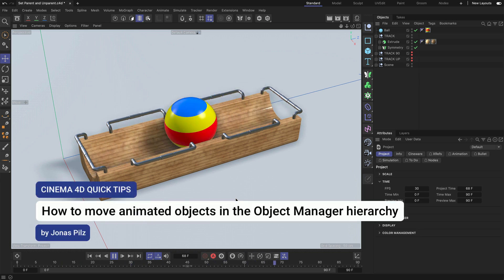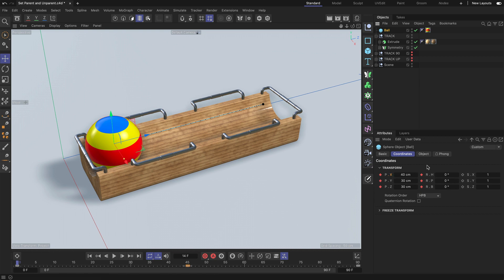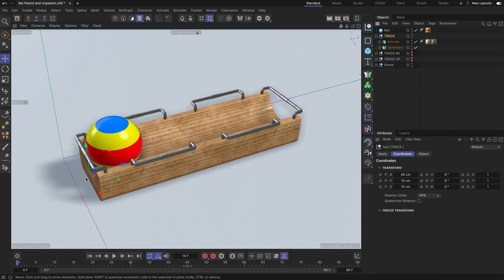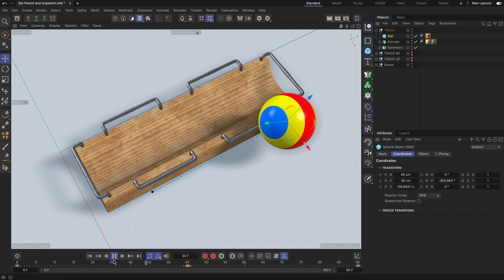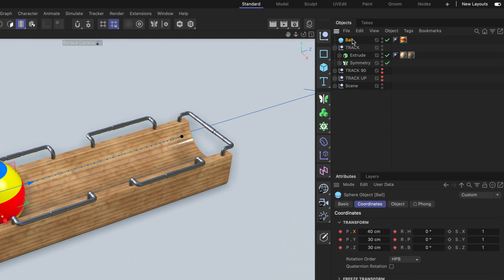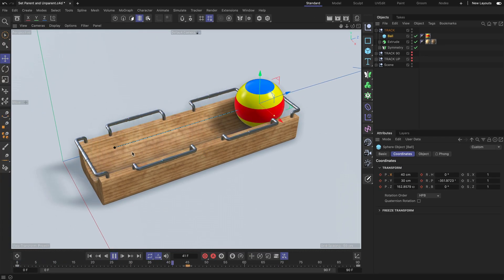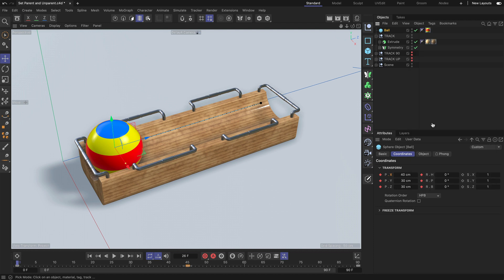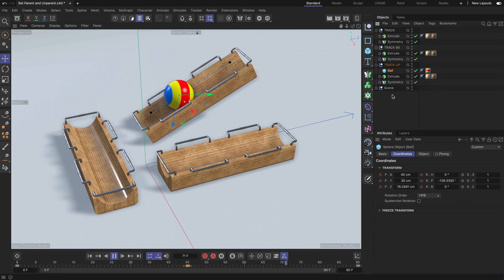C4DQuickTip 84: How to move animated objects in the Object Manager hierarchy in Cinema 4D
In this Quick Tip, Jonas Pilz (@jonaspilz3d) shows how to move animated objects in the Object Manager hierarchy in Cinema 4D. You will learn about the reference coordinates of animated tracks and two commands that help you moving animated objects around while keeping the animation in tact.

Backdrop
KB_Pipe_G
Oak Polished - Bright